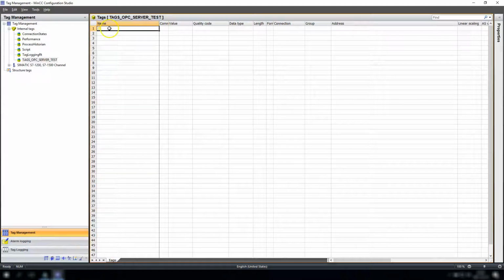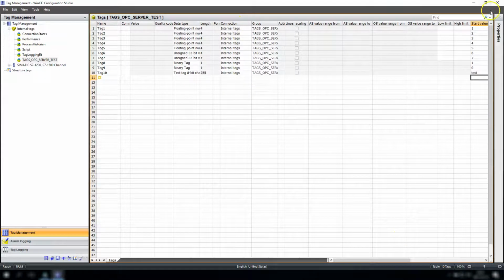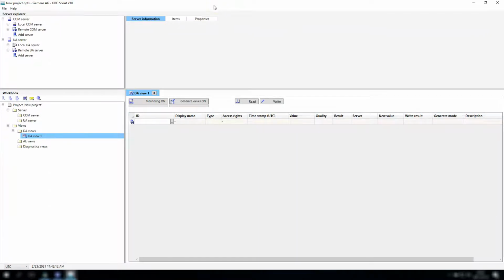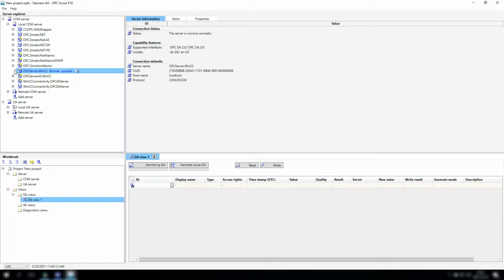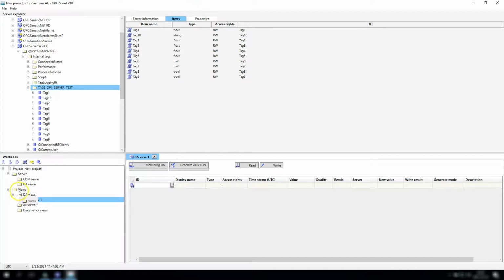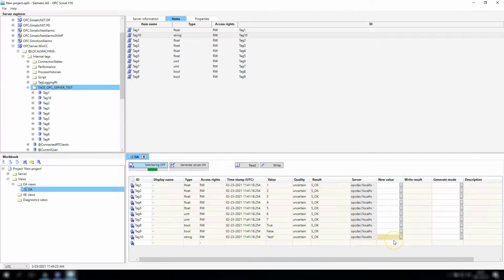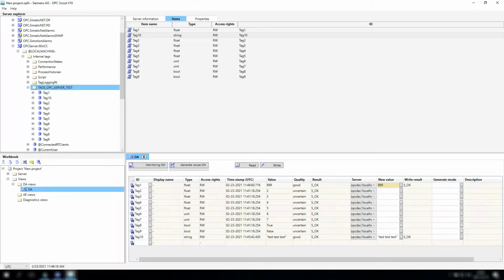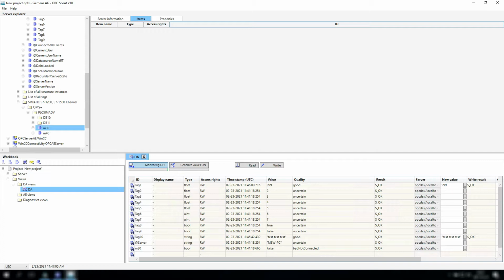SCADA WinCC V7/V8 As OPC Server #42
Take your WinCC projects further with structured lessons.

✅SCADA WinCC V7 As OPC Server #42